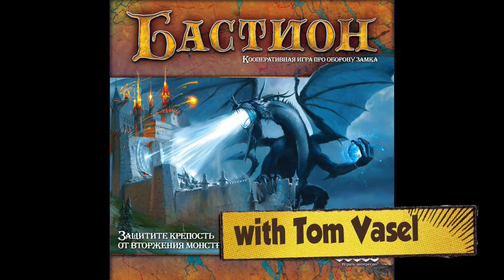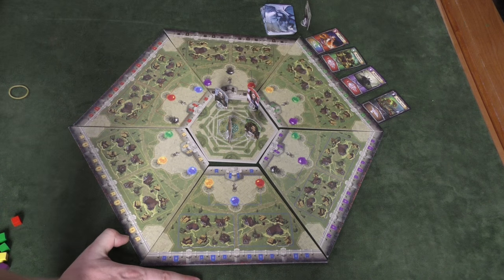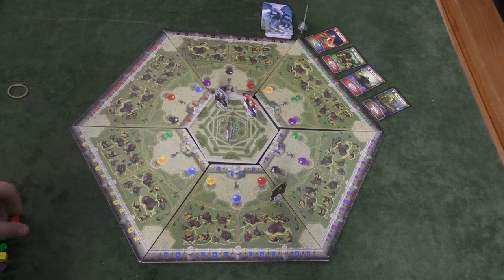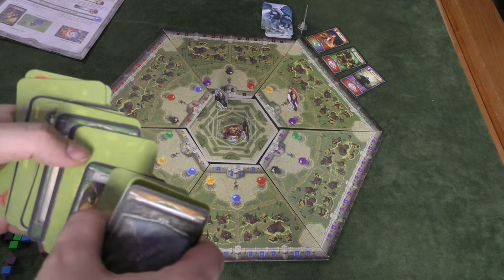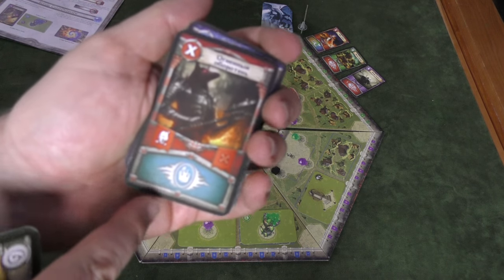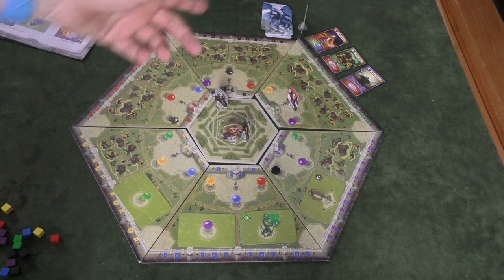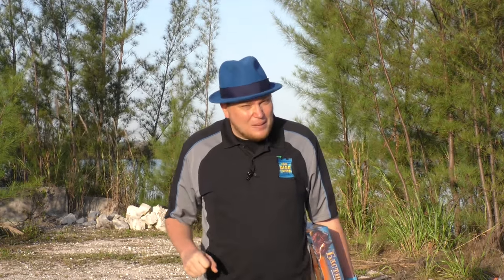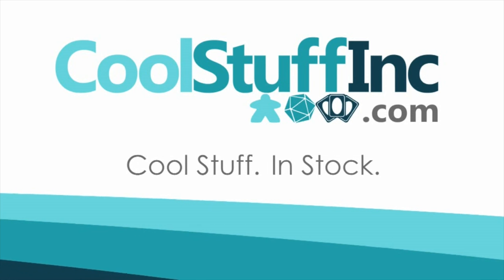Bastion Review - with Tom Vasel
Tom Vasel takes a look at Bastion!

00:00 - Introduction
01:10 - Game overview
07:03 - Final thoughts